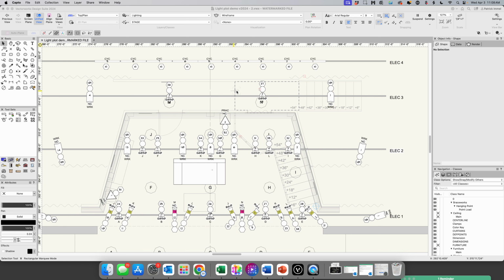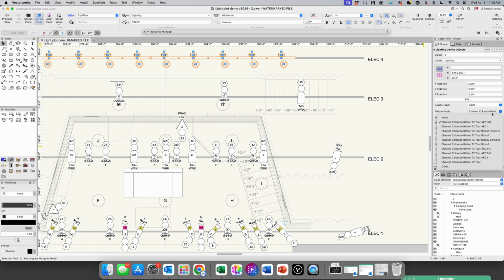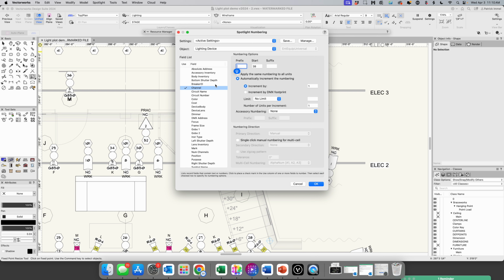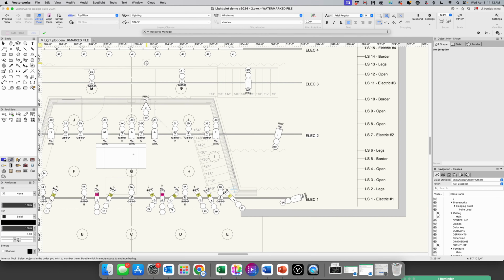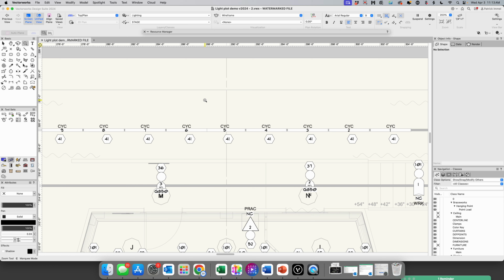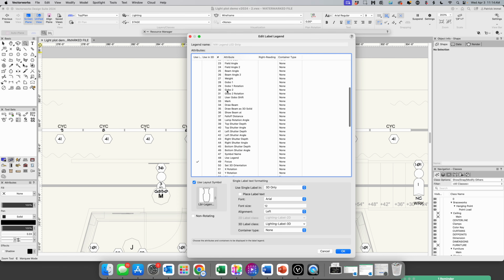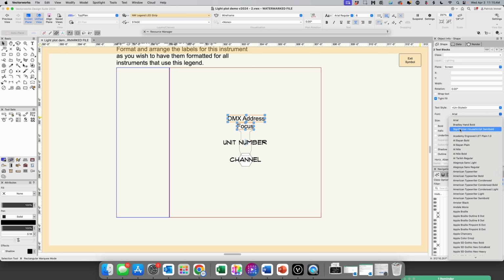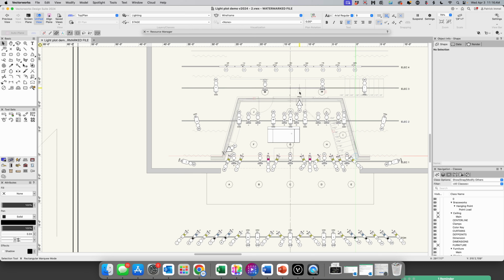#10 Creating a SIMPLE light plot in Vectorworks Spotlight 2024 - Addressing DMX fixtures